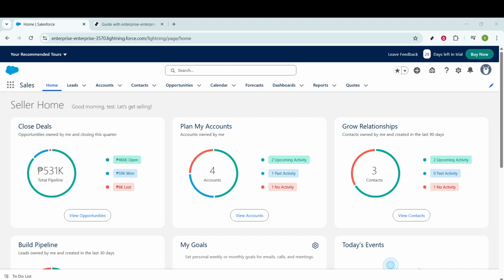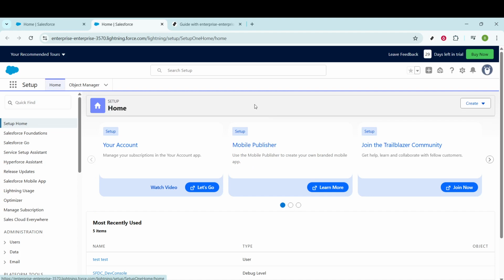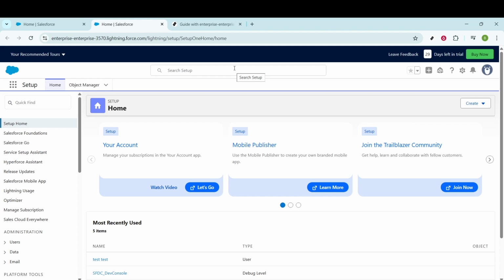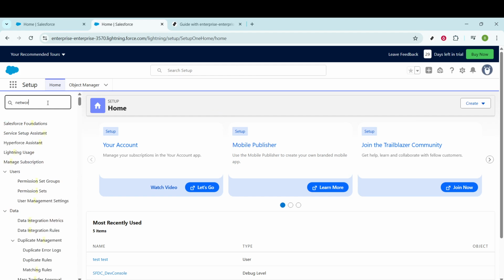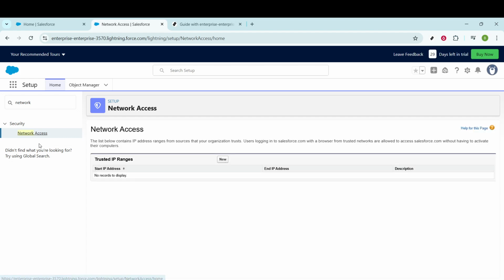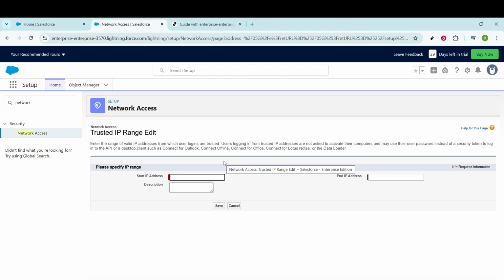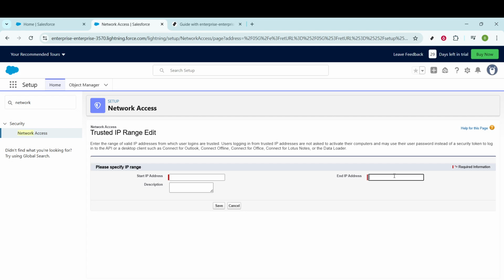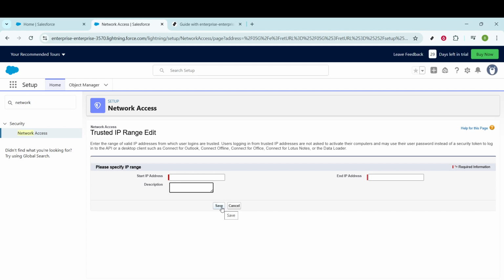How to Whitelist an IP Address in Salesforce [2026 Full Guide]